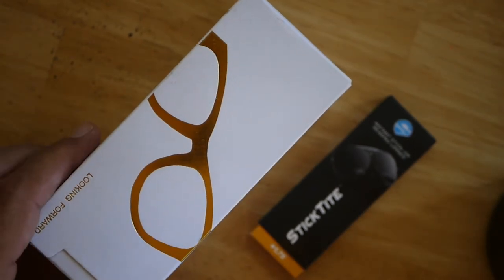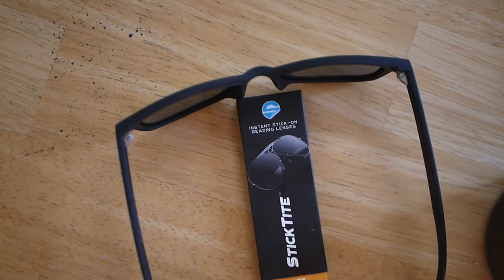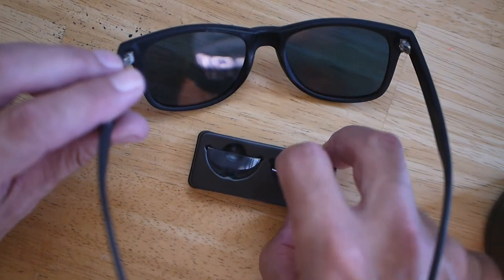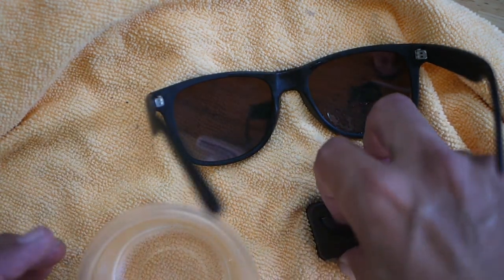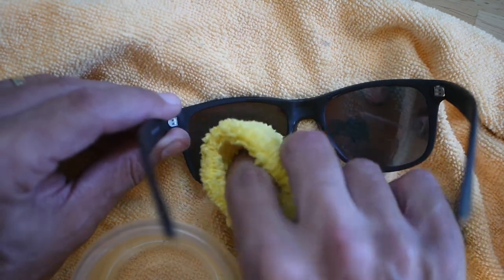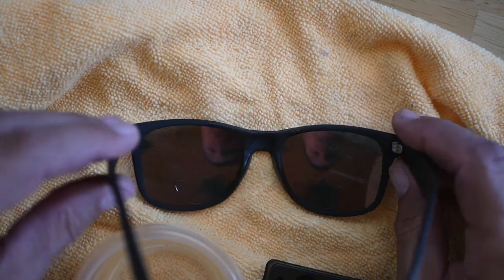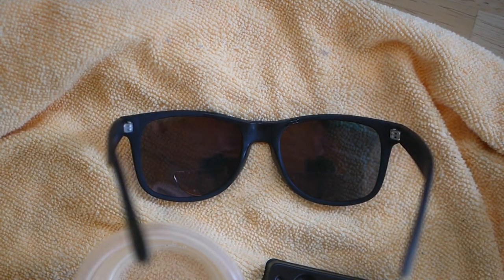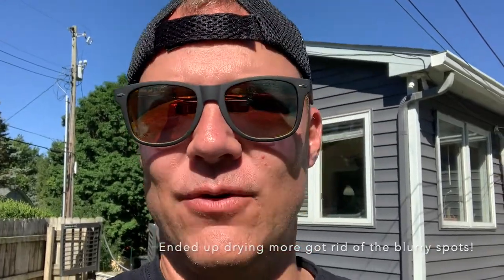Stick on Bifocals? Sunglasses to Readers - Old Man Problems!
In this video I show you how I solve a big problem of mine.  I never where sunglasses because my close up vision is so bad.  Sometimes, I really need sunglasses.  I solved this problem with stick on bifocals for close up vision with my sunglasses.

Stick on Bifocals